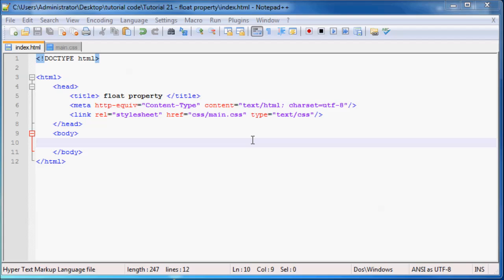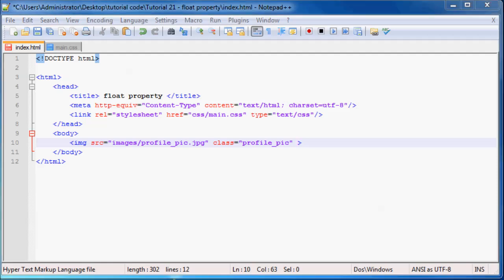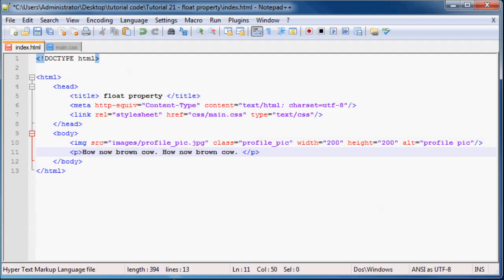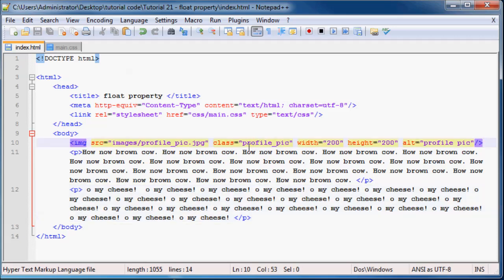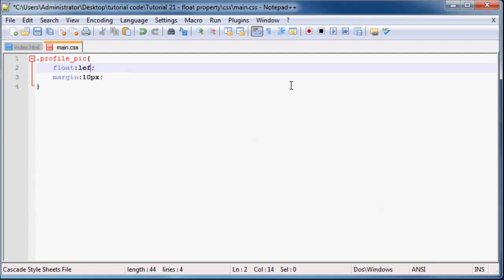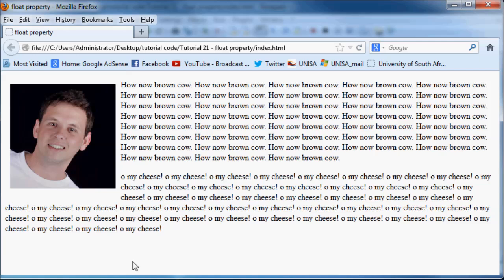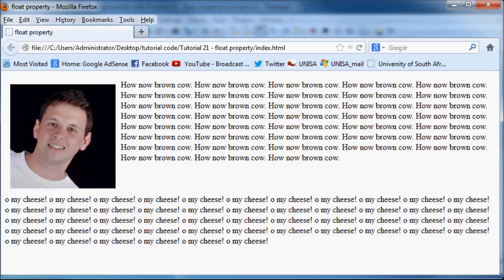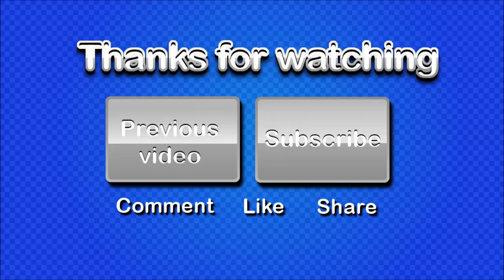HTML5 and CSS3 Beginner Tutorial 21 - Float and Clear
In this tutorial I explain how to use the float and clear properties in CSS to wrap text around an image. The float and clear properties are also used to create website layouts which will be explained in a future tutorial.